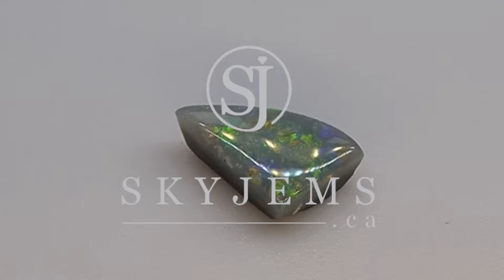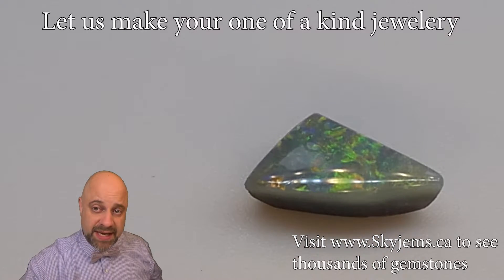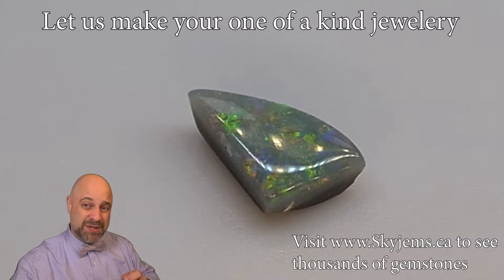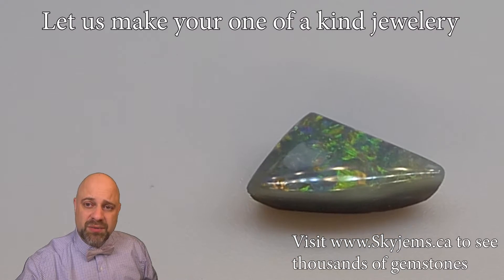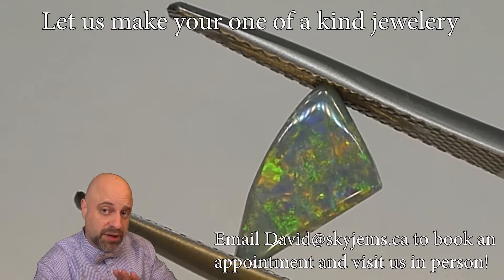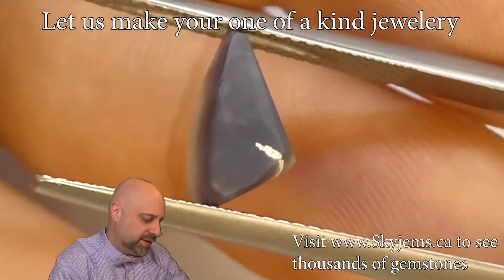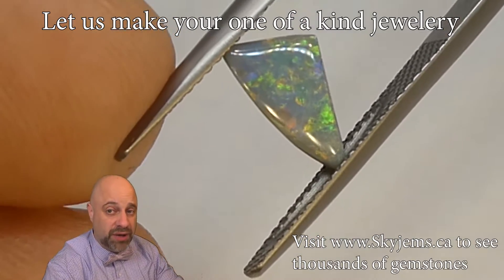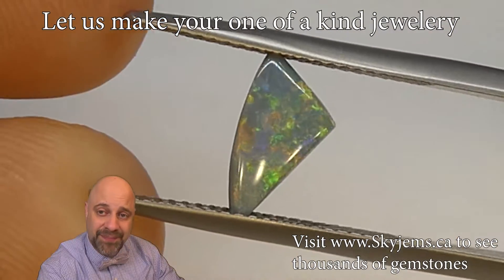1.32ct Freeform Cabochon Gray Opal GIA Certified - GIAOP0010